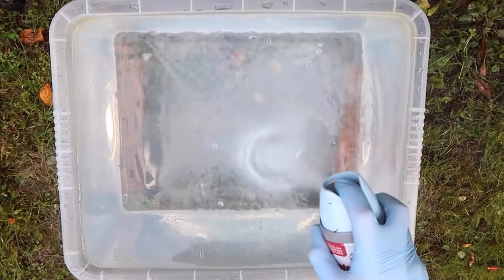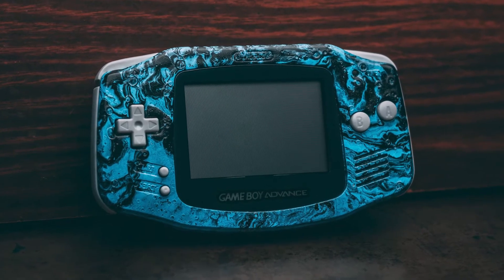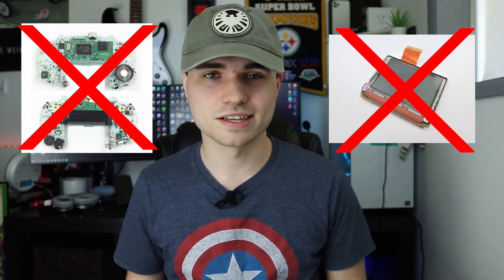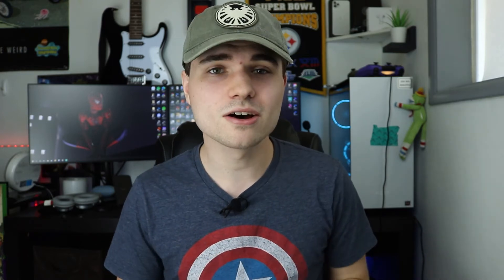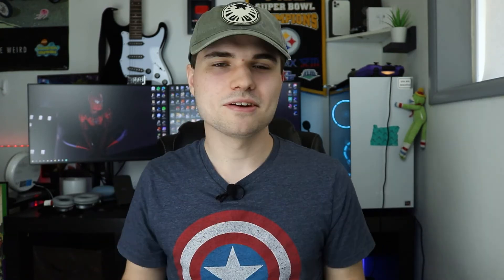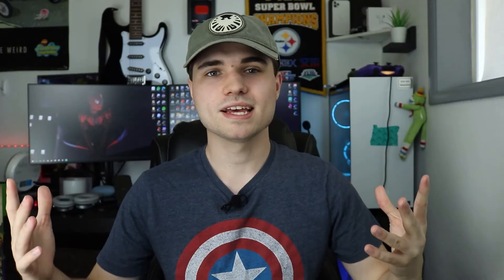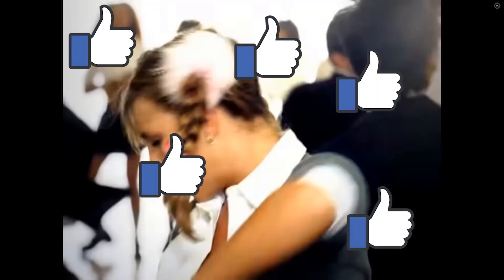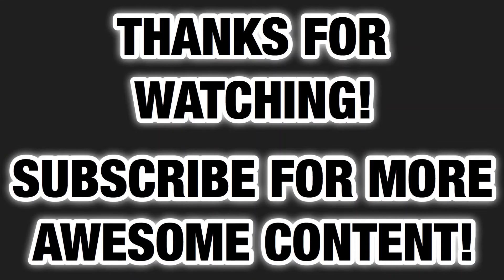THE Coolest Gameboy Shell Ever!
I may have made the coolest gameboy shell ever to exist.

My Etsy store

I love the gameboy shells I make. They really bring a whole new life to my old Gameboy Advance. It really is an easy gameboy shell replacement. Maybe one of these days I'll make a Gameboy shell swap video or even a video that shows me hydro dipping a gameboy. This maybe the best gameboy shell ever

My Equipment:
50mm Lens
Shotgun Mic
Dead Cat Mic Sleeve
ND Filter(18-55mm)
My Computer Components:
Case Fans
Cable Extensions